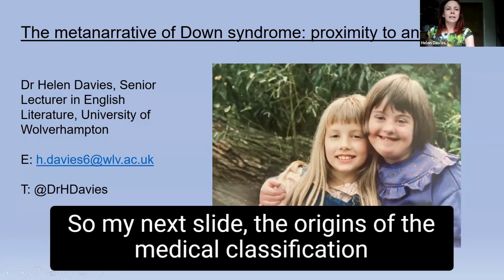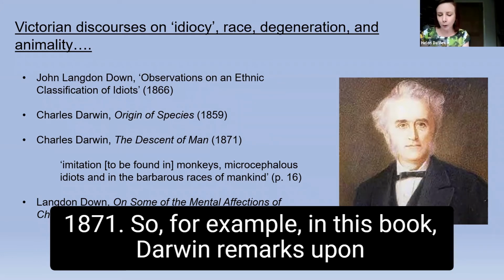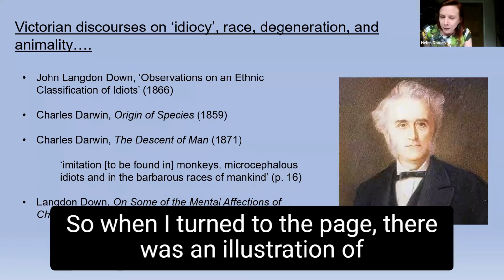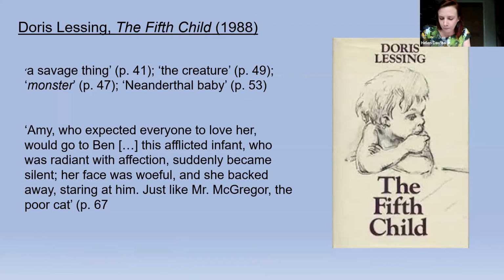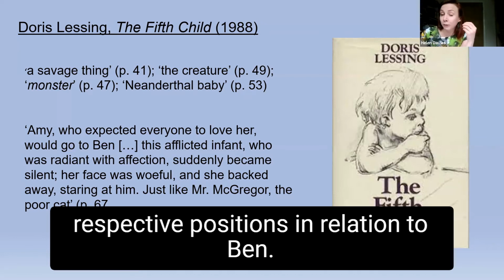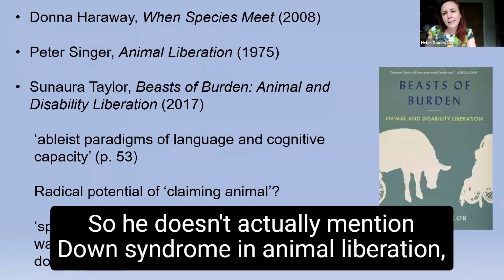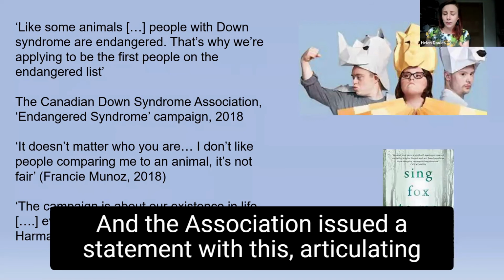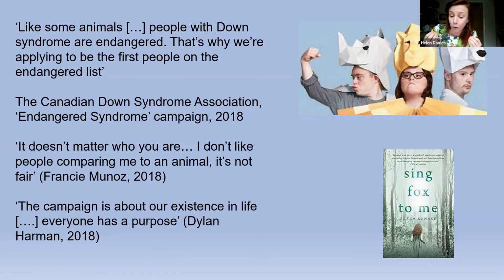Metanarrative of Down Syndrome